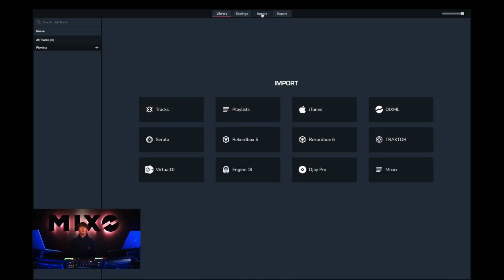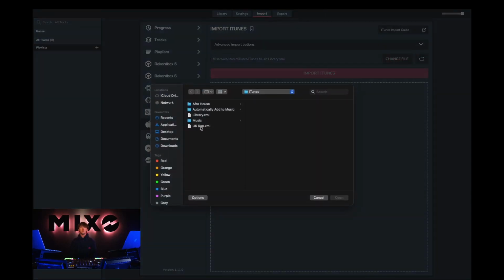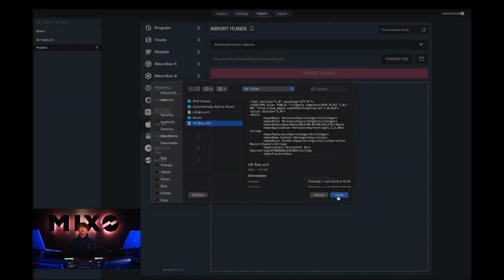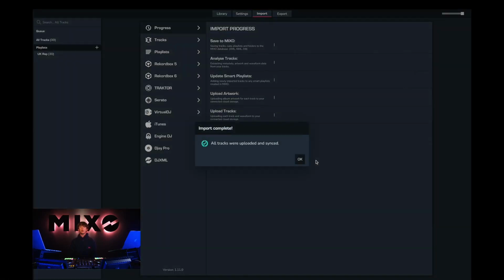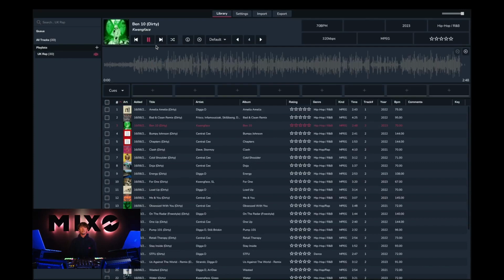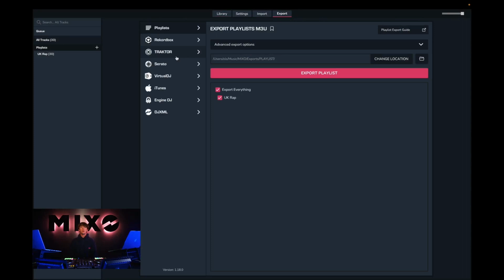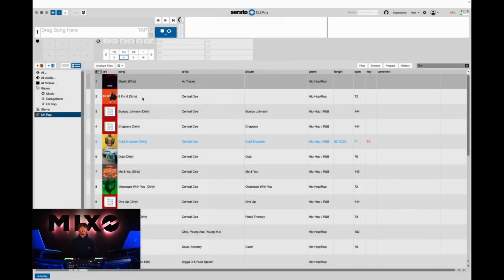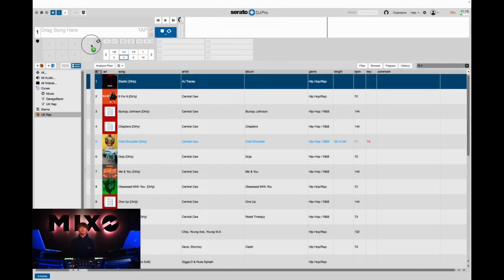MIXO: Import from iTunes to Serato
Subtitles available, please turn on CC.